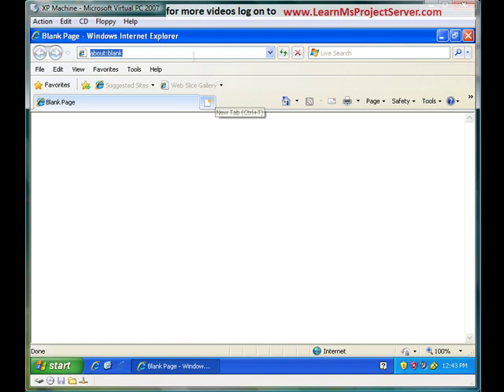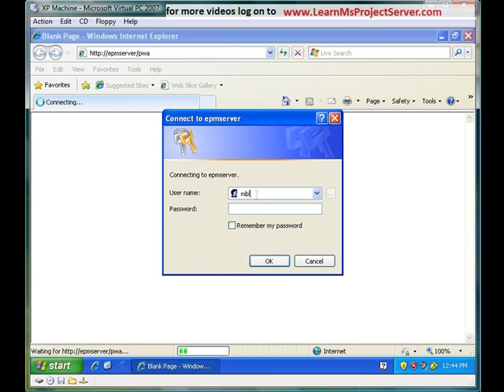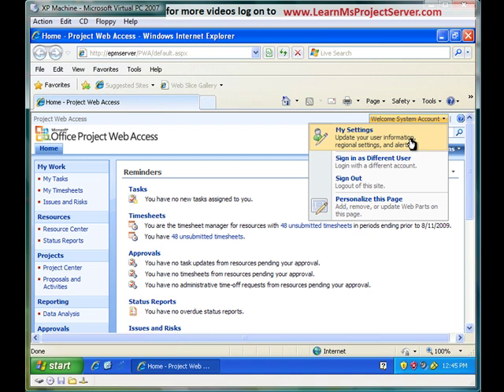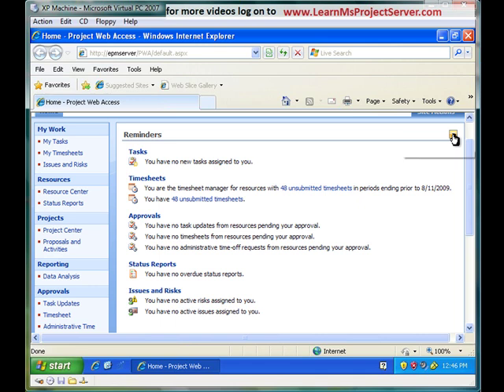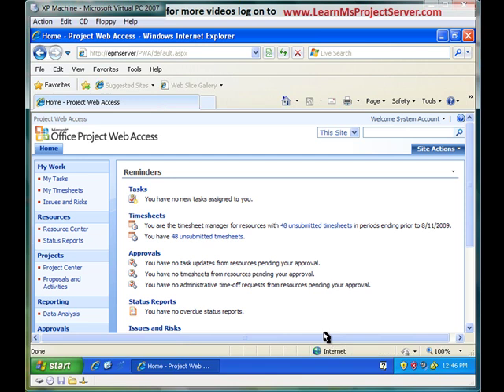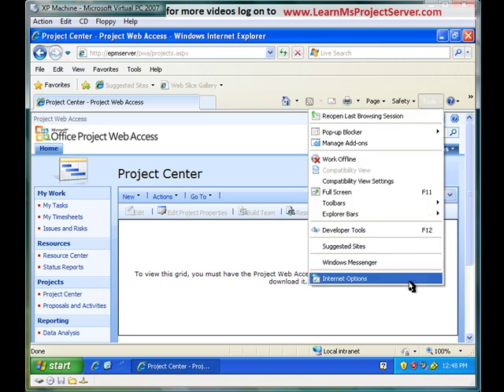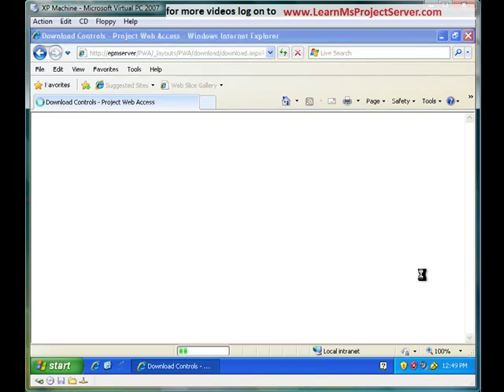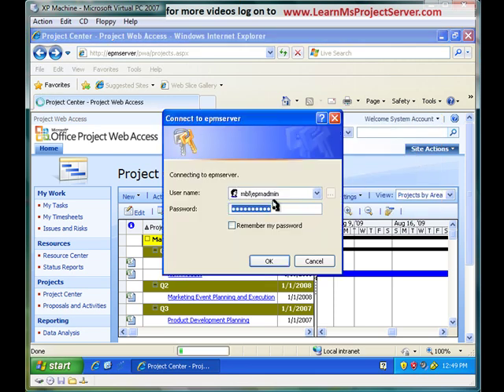Intro on Project Web Access in Project Server 2007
This video will provide you a kick start on getting familiar with the home page of Project Server 2007, also know as Project Web Access (PWA).For more videos log